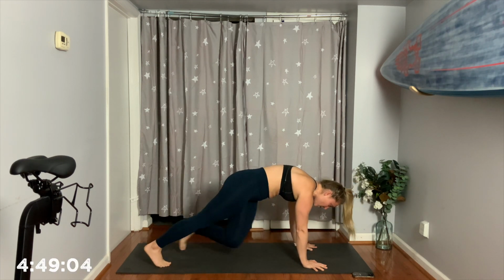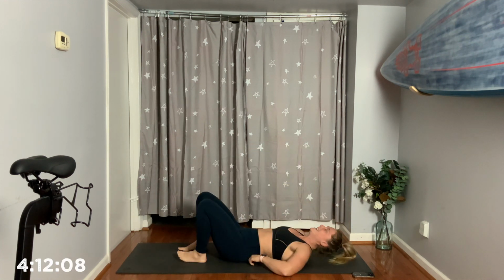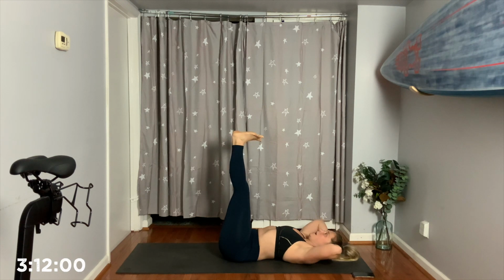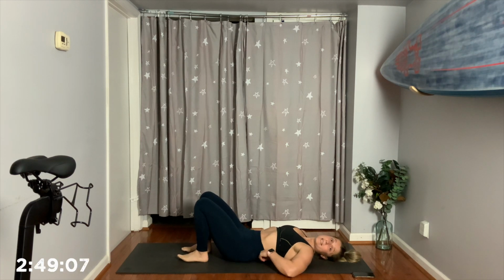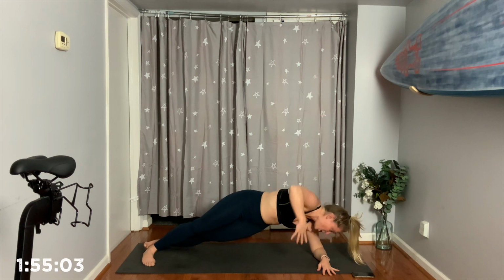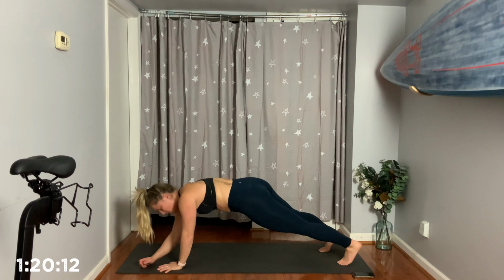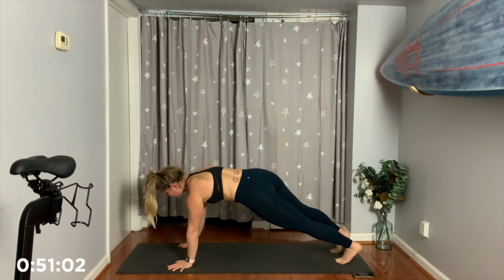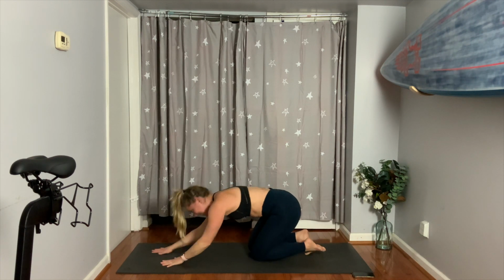Five Minute Ab Workout - Take Five (Day 24)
Day 24 of 31. Join me, five minutes everyday for the month!